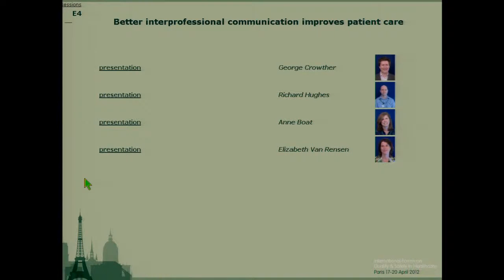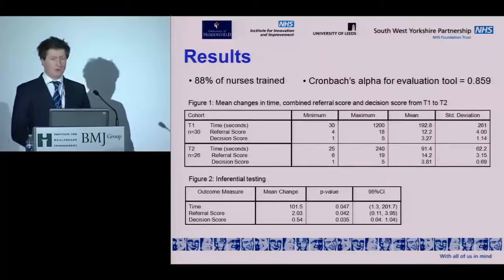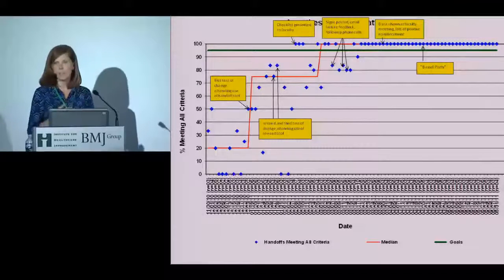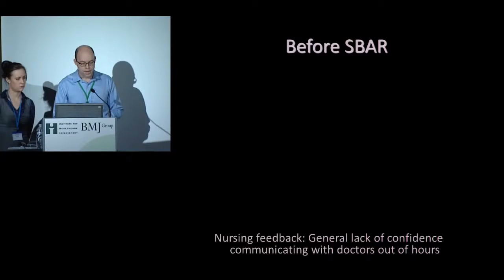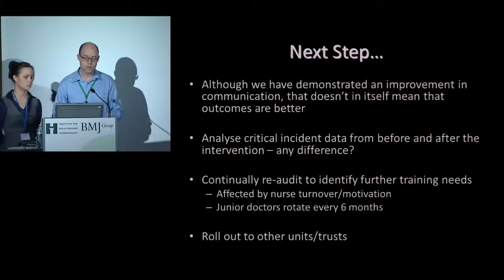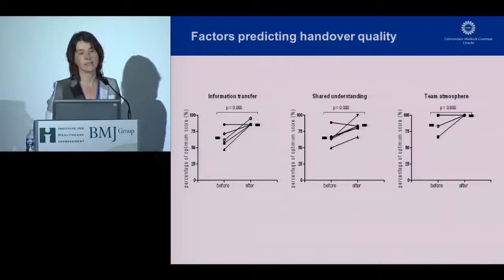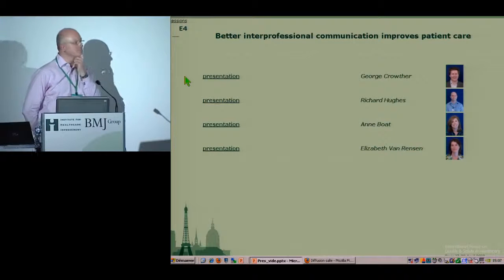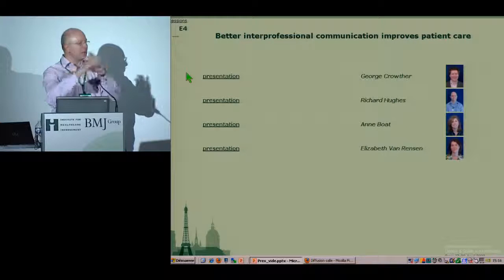2012 Paris Presentation - Better interprofessional communication improves patient care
George Crowther, South West Yorkshire Partnership NHS Foundation Trust; Anne Boat, Cincinnati Children’s Hospital Medical Centre, USA; Richard Hughes, Wessex Deanery, UK; Elizabeth Van Rensen University Medical Centre, Utrecht, The Netherlands

Better interprofessional communication improves patient care

In this session presenters from the UK, the USA and the Netherlands discuss different aspects of improving communication between different health professionals.